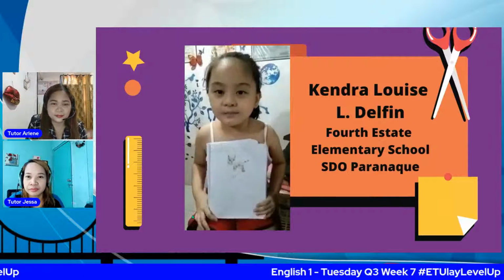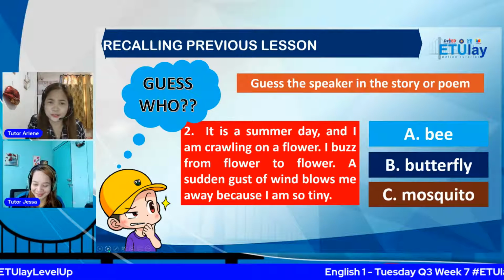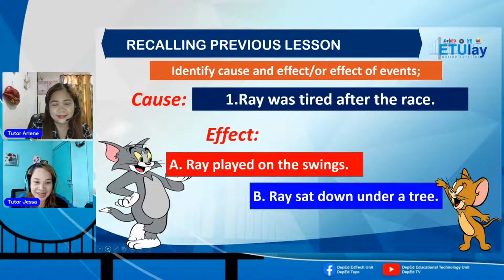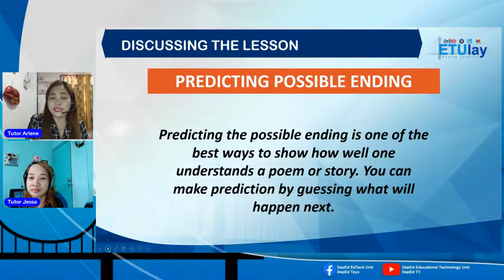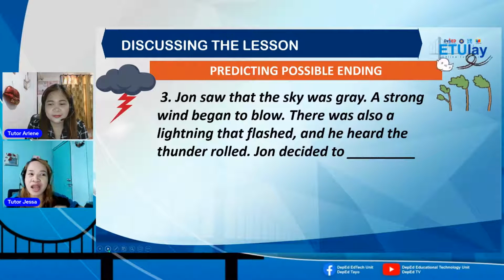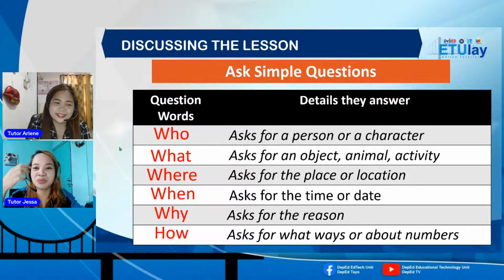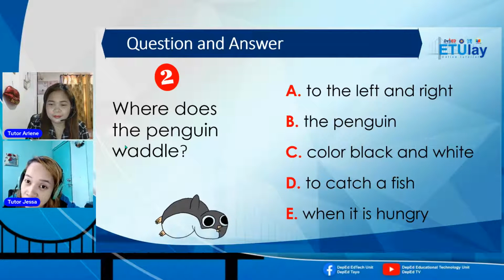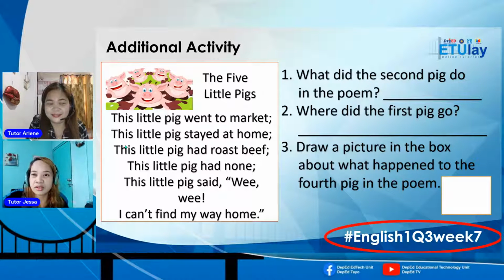English 1 - Tuesday Q3 Week 7